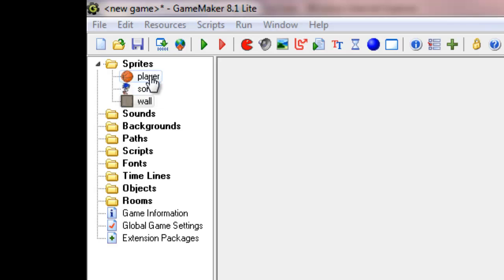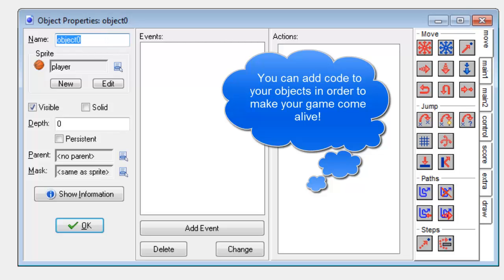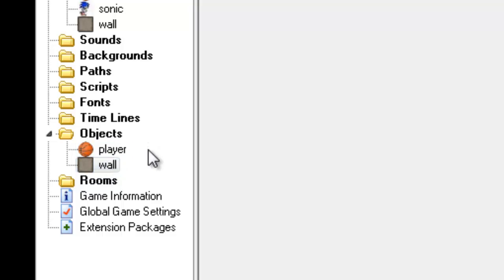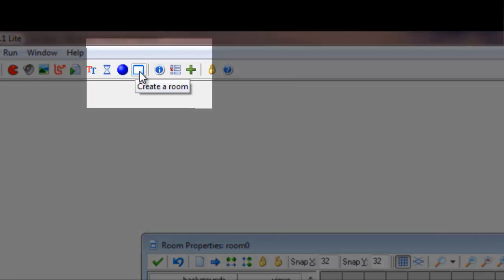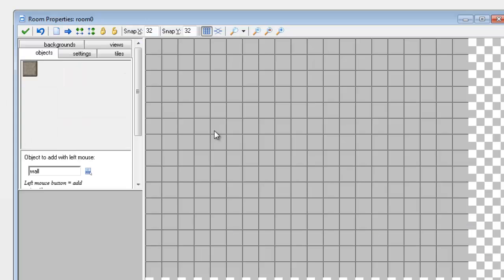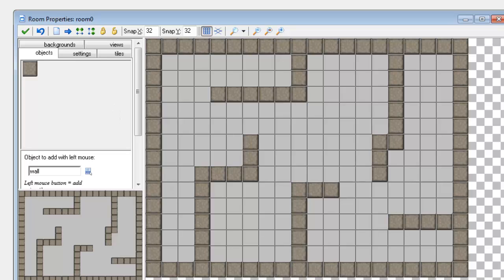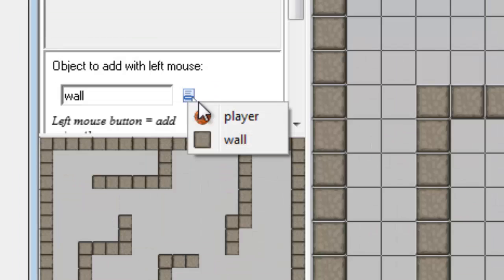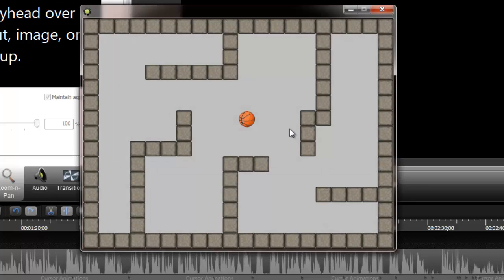Gamemaker - Creating a simple room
A basic tutorial to show how to create a simple room for your game.